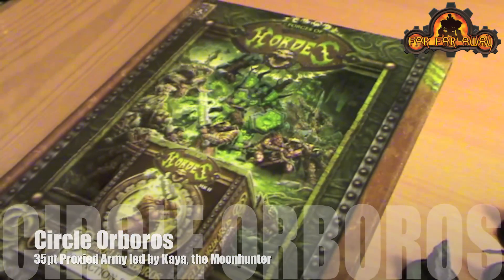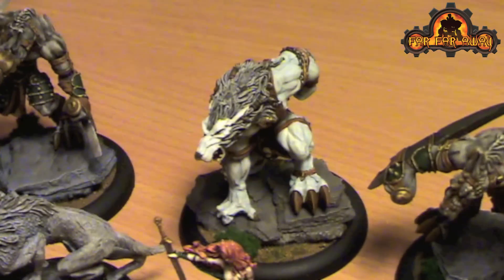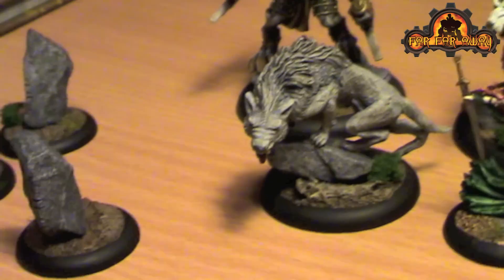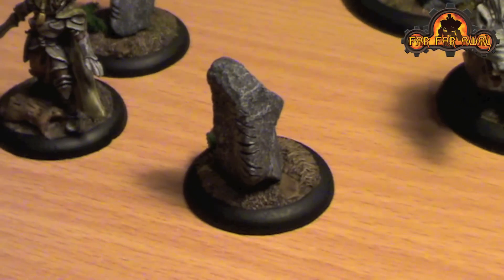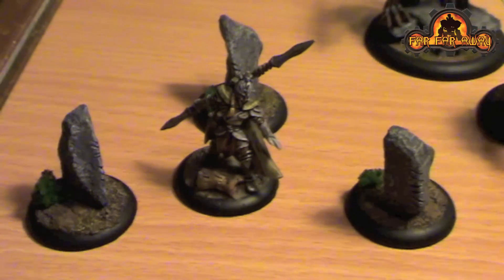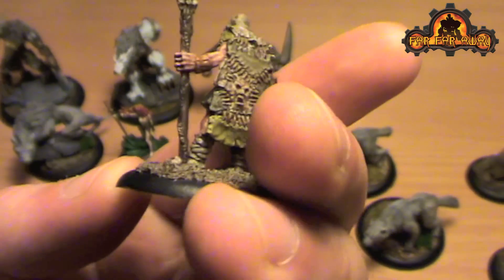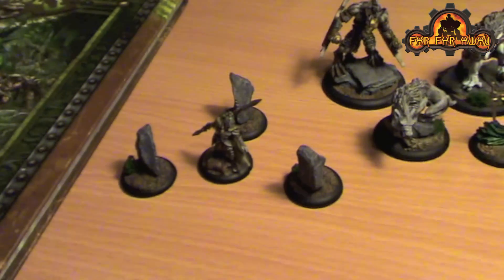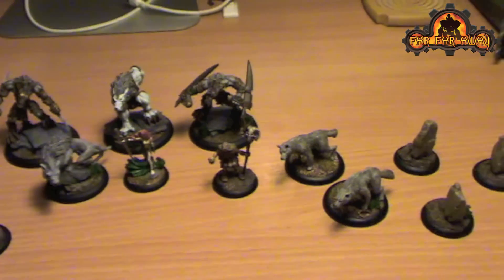Circle Orboros - 35pt Proxied Army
Proxy Circle Orboros Army